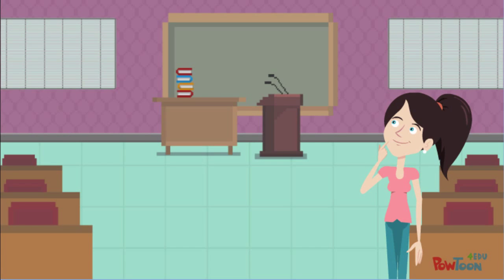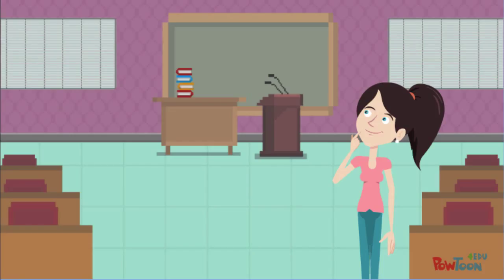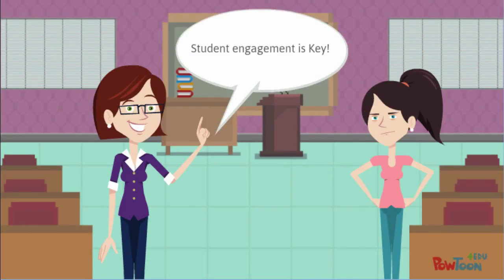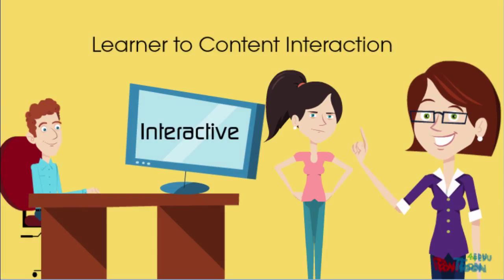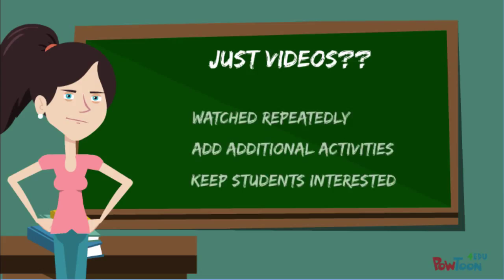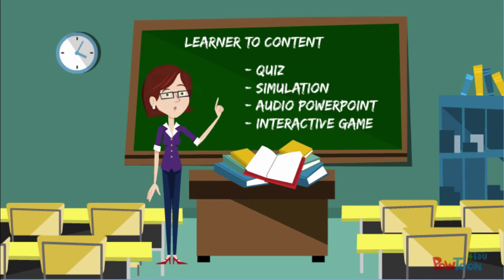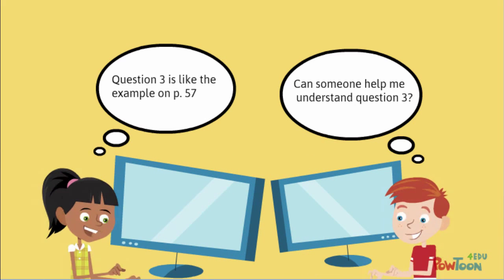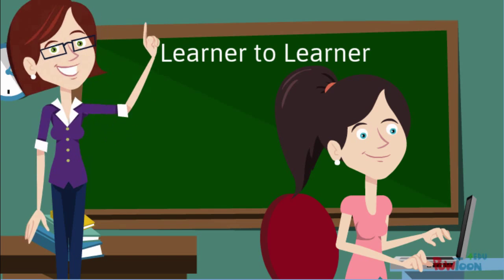Three Types of Interaction